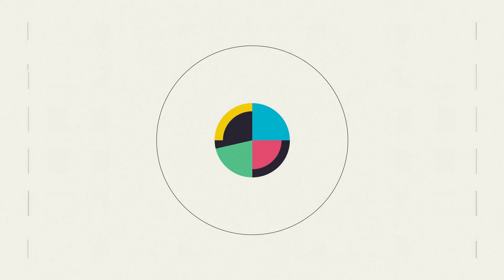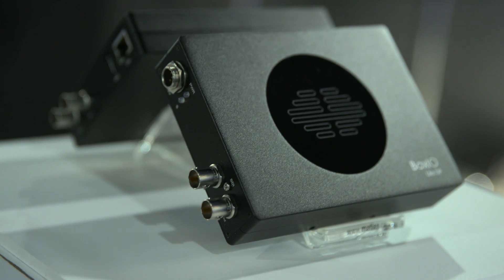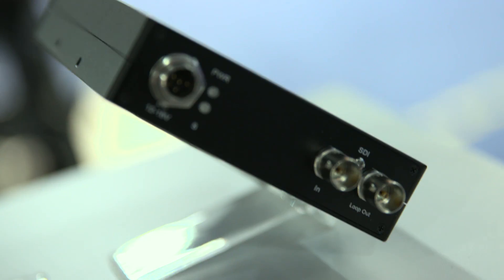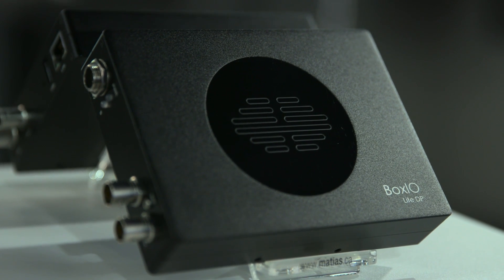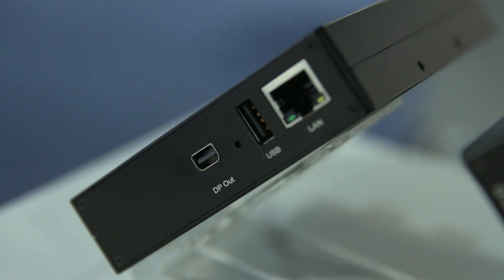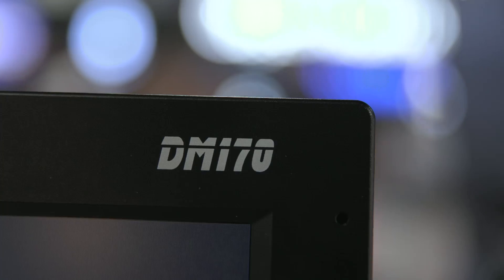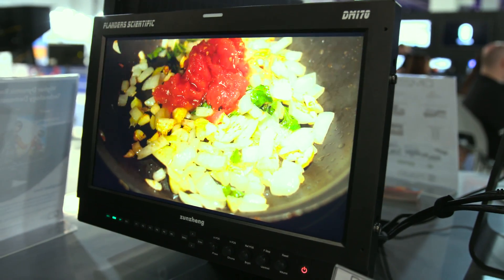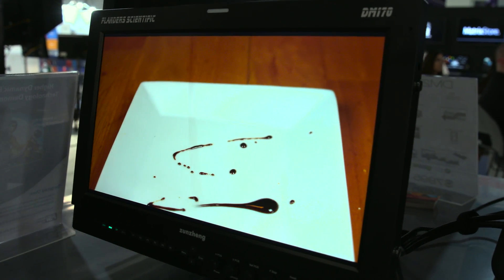Flanders Scientific Introduces Live Grading Tool, BoxIO, Along with a New Monitor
Flanders Scientific is known for having the highest fidelity coloring peripherals on the market, which is why they've expanded to offer the BoxIO.